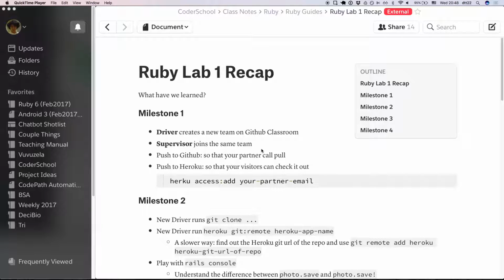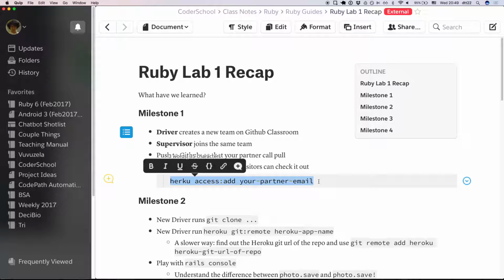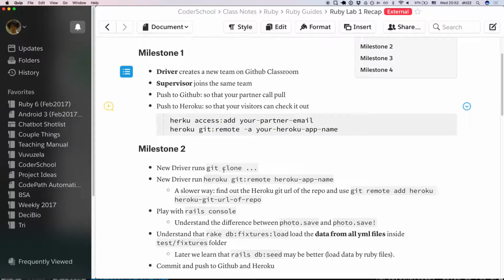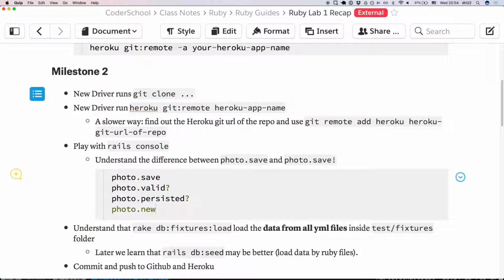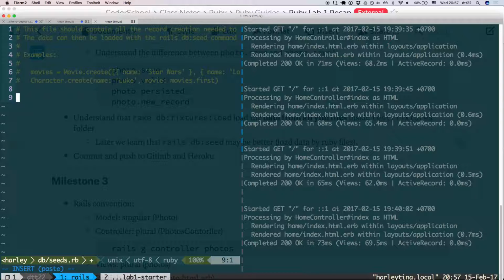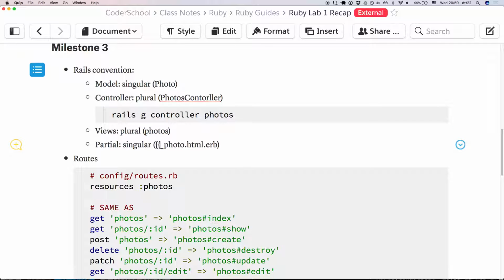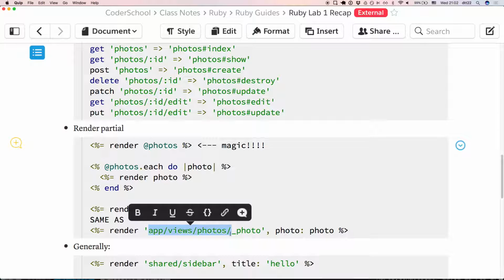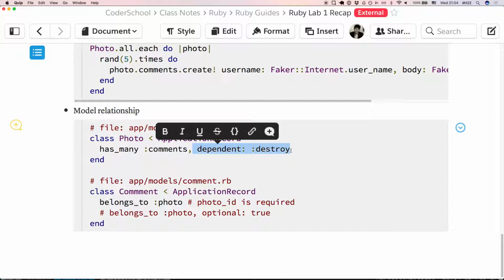CS-R6 - Week 1 Lab Recap (Ruby on Rails 5)